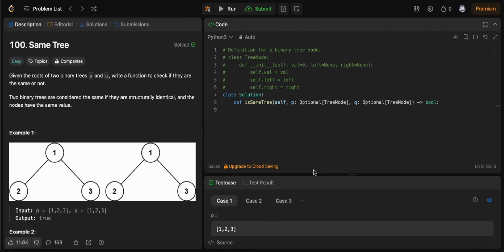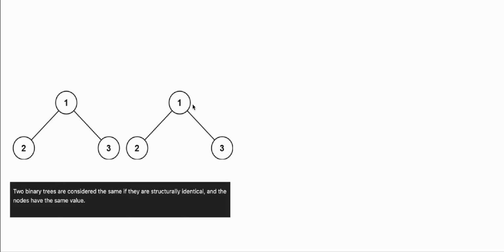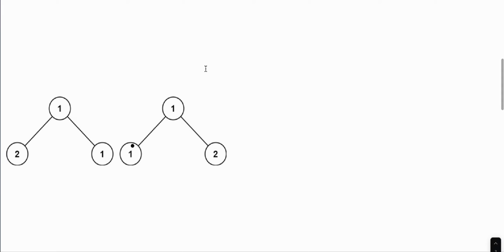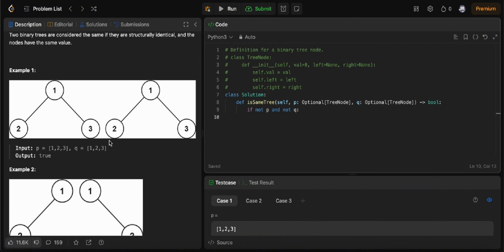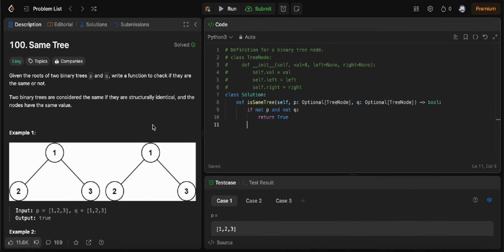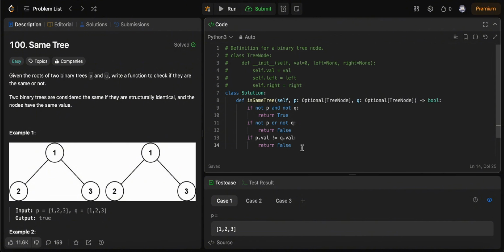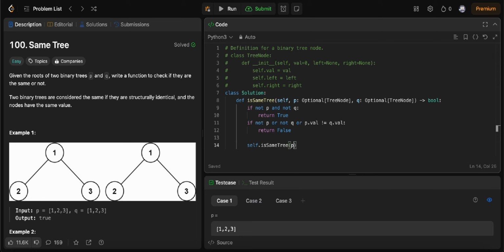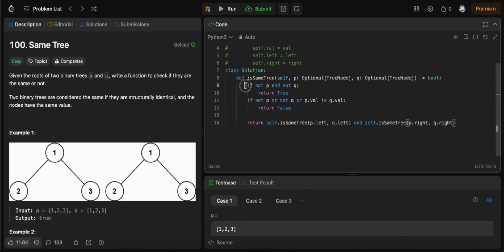Same Tree | Leetcode 100 | Python